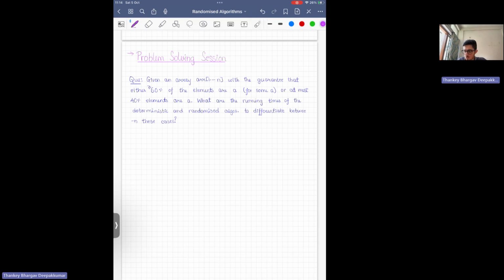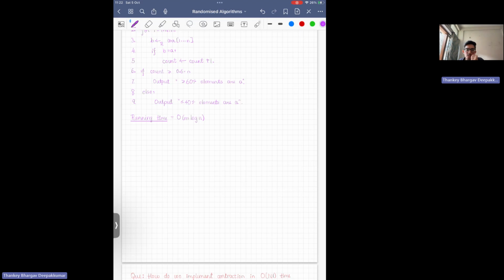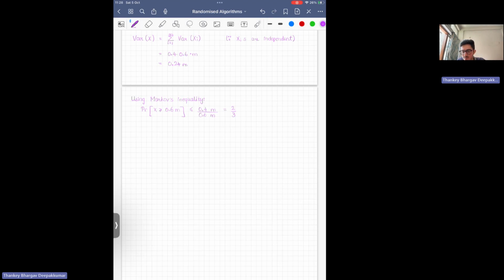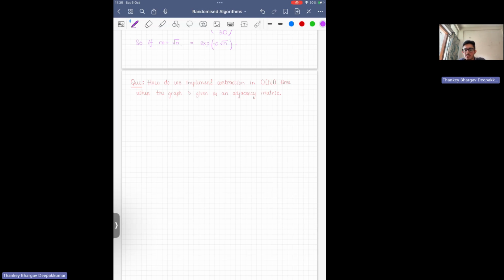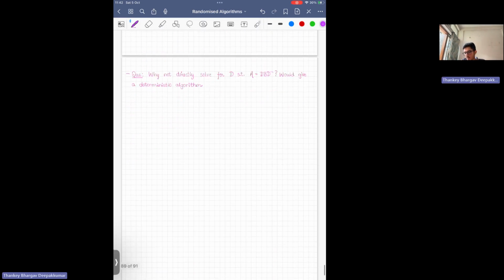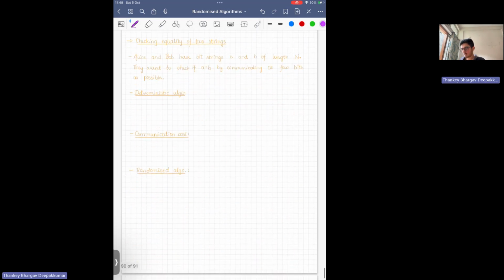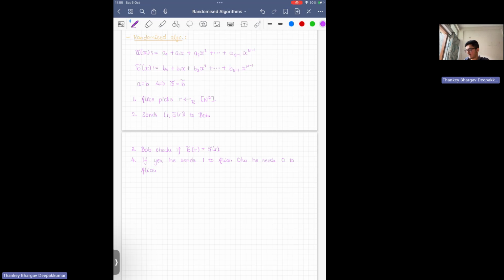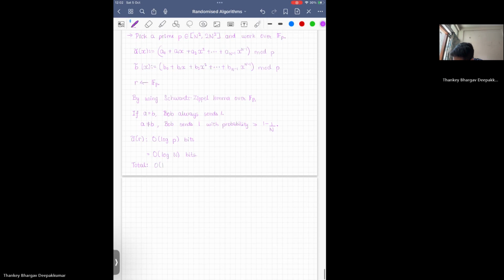Problem solving session